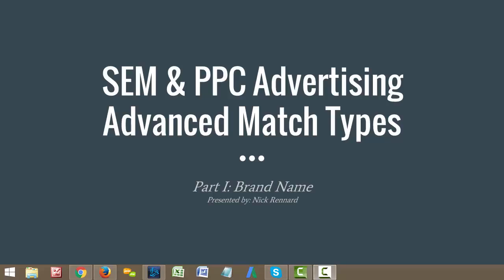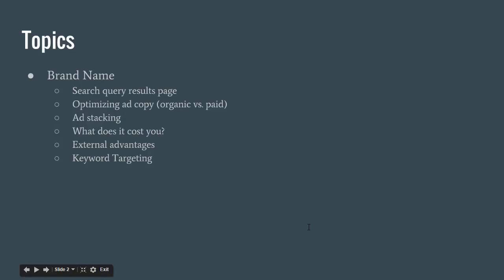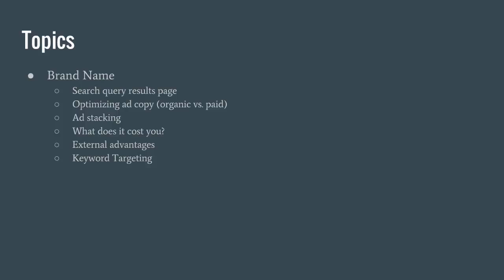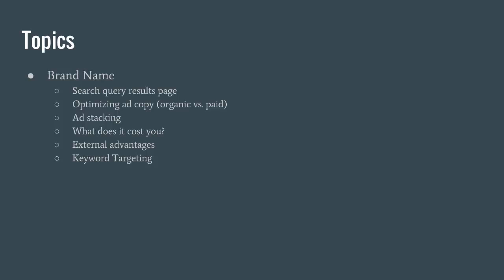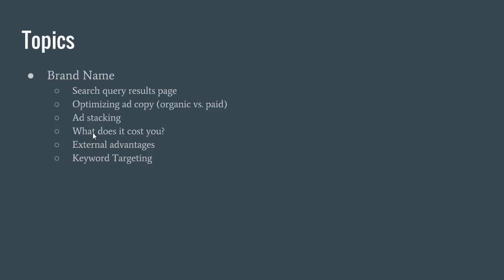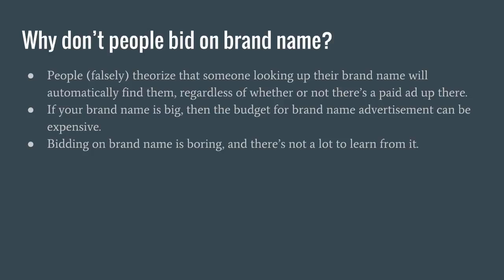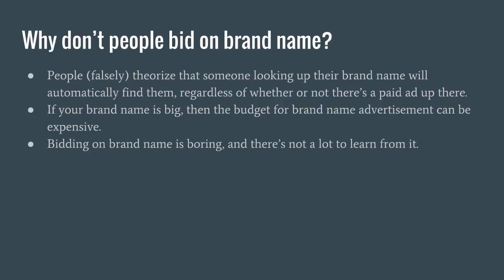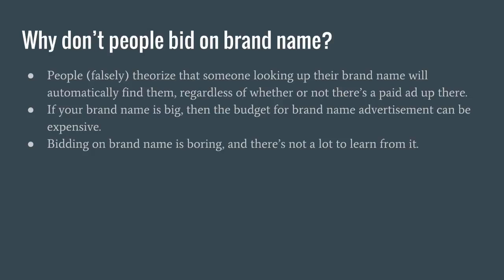SEM & PPC Advertising Advanced Match Types Part 1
Part 1: Brand Name. Learn about the advantages and disadvantages of bidding on brand name. Also learn how to set up your keywords to generate the cheapest and most relevant search queries.